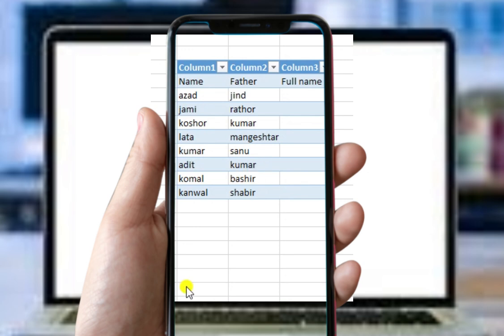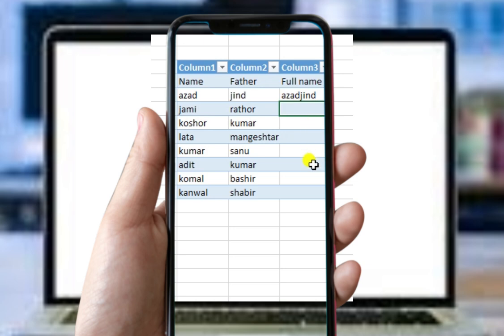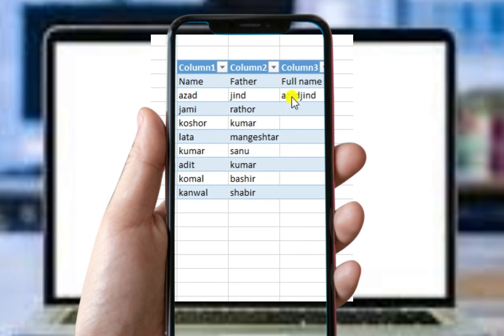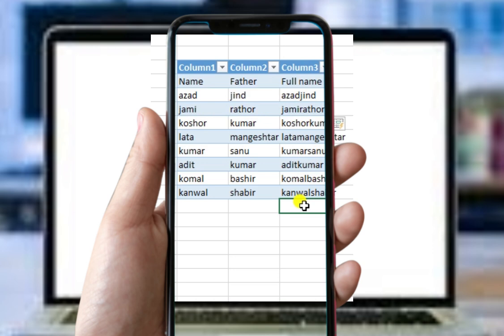Combine Name and Father Name Columns into a Single Cell with One Shortcut Key in Excel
Learn how to effortlessly combine separate columns of Name and Father Name into a single column in Excel using just one shortcut key. This quick and easy method will save you time and make your data more organized. Whether you're managing a list, creating reports, or just want to streamline your workflow, this Excel tip is a must-know!